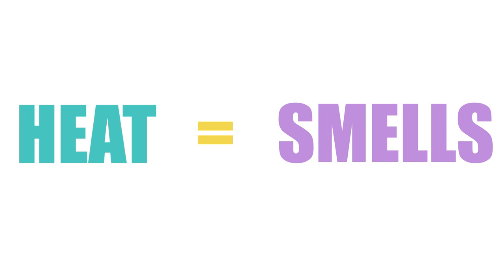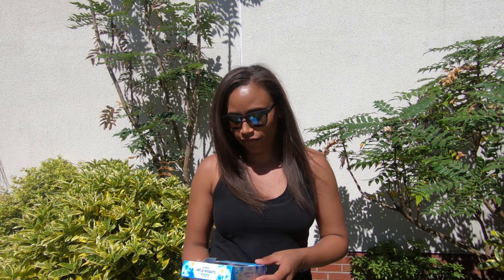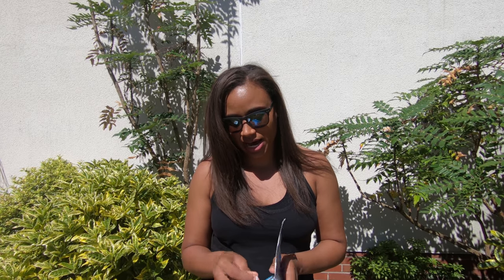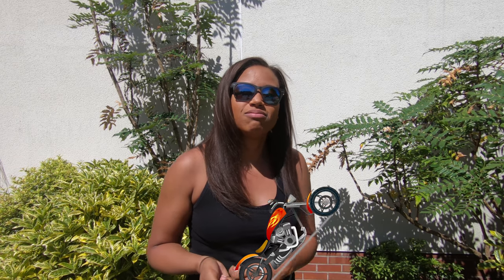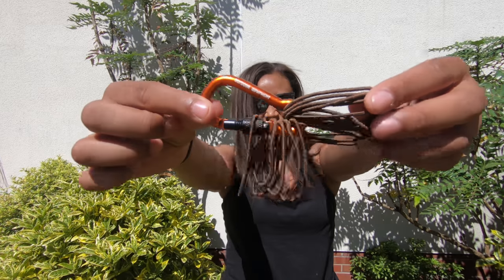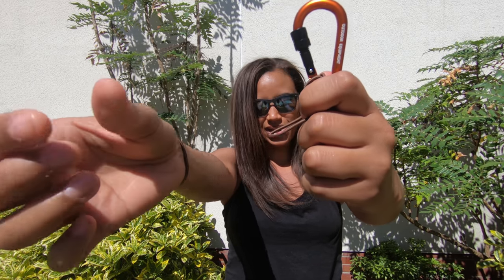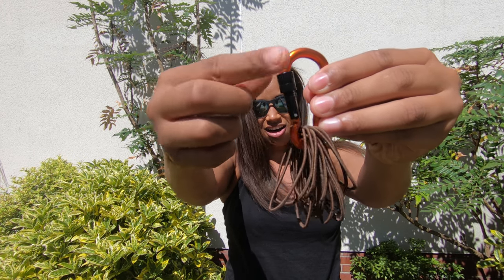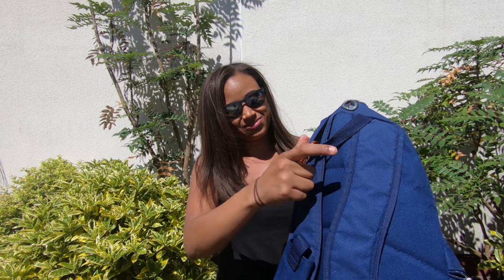Hacks to beat the heat in sport (netball)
Almost every coaching session players are asking me "can we open the fire door? It's too hot!". It is getting hotter here in England and for my viewers in the southern hemisphere you're probably dealing with the heat a lot more than us! I thought it was about time I shared some of my BEAT THE HEAT netball hacks to help you out. Hope there is something useful for you.

MAIAS NETBALL

MIZUNO NETBALL

WHERE TO WATCH NETBALL

ABOUT MAINET

"What will happen if I share & encourage others to share everything they know about netball?" Hopefully this channel inspires us all to get more out of netball through sharing all the knowledge we have of the game. After all sharing is is caring and we are one big happy netball family! You can expect videos on skills, hacks, top 5's, exclusive interviews and just general chat of how to deal with netball life.

Grosvenor House,
45 The Downs,
Altrincham,
CHESHIRE,
WA14 2QG